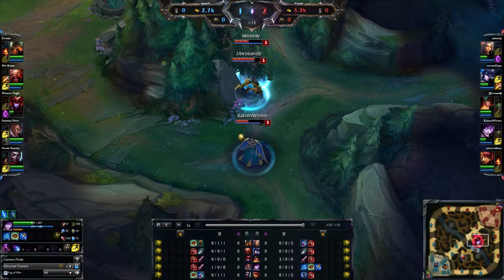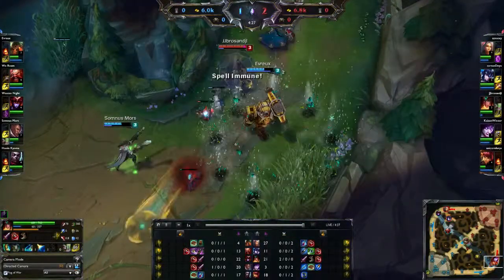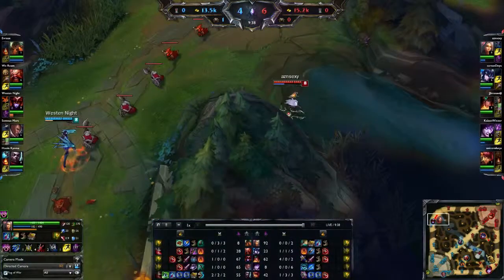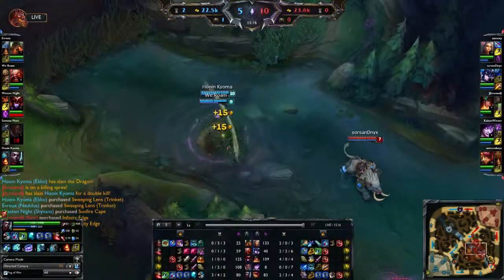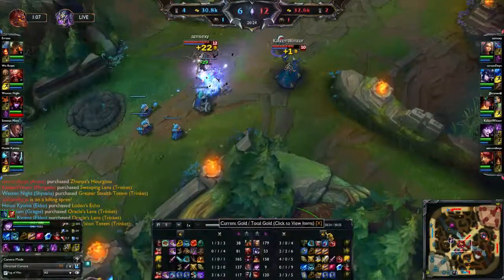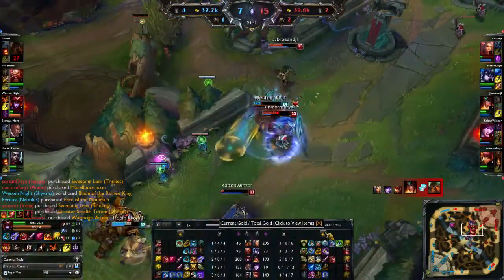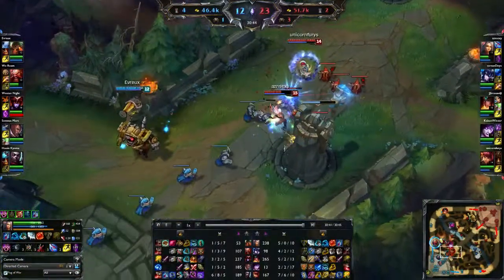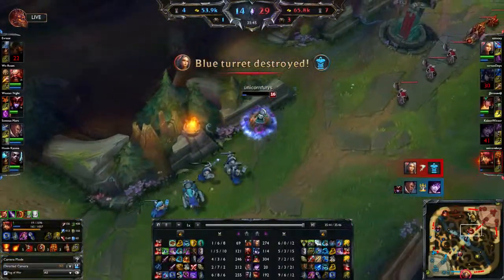UPSL 2015 W4: We Roam Occasionally vs Dongsquad - Part I